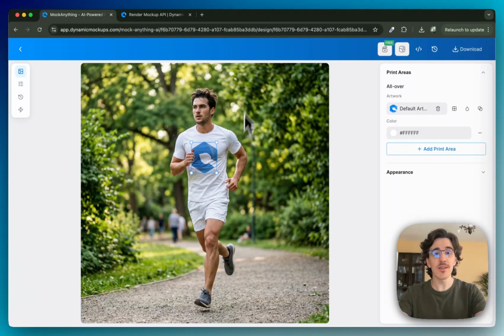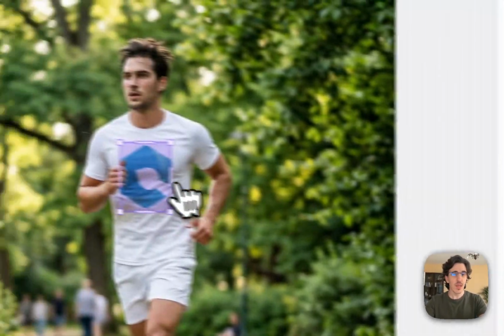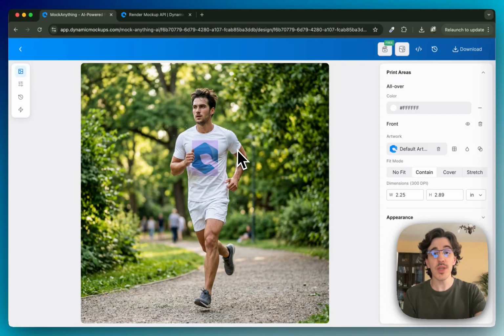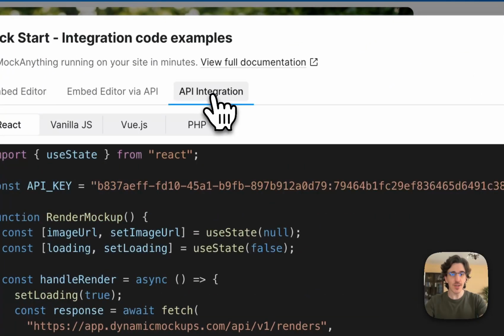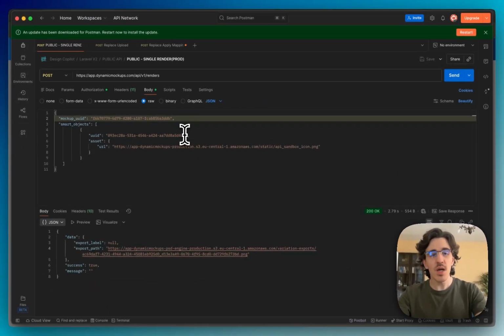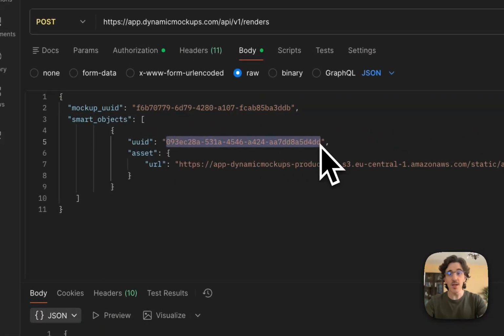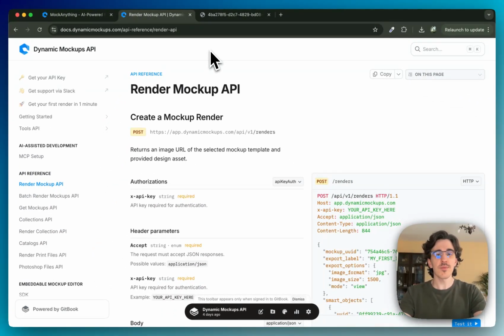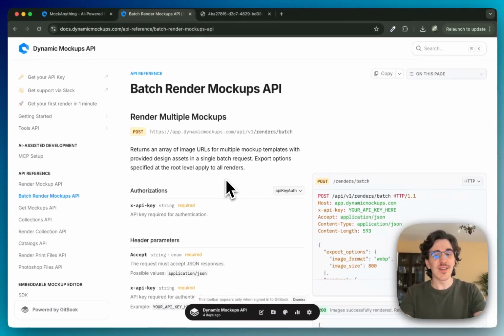Generate MockAnything Images Via API | Turn Any Image Into a Mockup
MockAnything AI just got a serious upgrade. 🚀

You already know you can turn any image into a stunning lifestyle mockup - but now? You can take that mockup template, list it, and render it at scale using our Render Mockup API and Batch Render Mockups API.
That means fully automated mockup generation. Programmatically. On demand. As many as you need. 🔥

Here's what you can do:
1. Create a mockup template with MockAnything AI
2. List your templates via the Get Mockups API
3. Render single or batch mockups in seconds - no manual work

Whether you're building a SaaS product, automating your design workflow, or scaling an e-commerce store, this is the API that will bring your visuals to the next level.